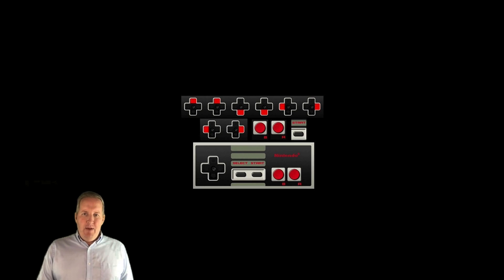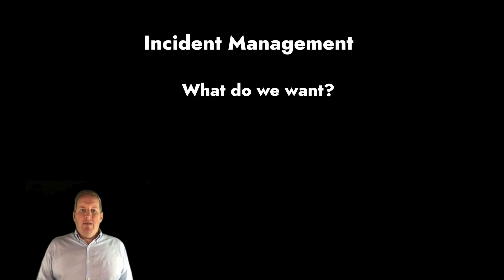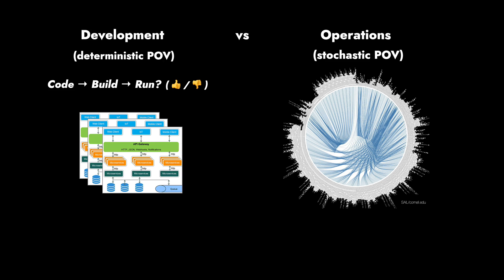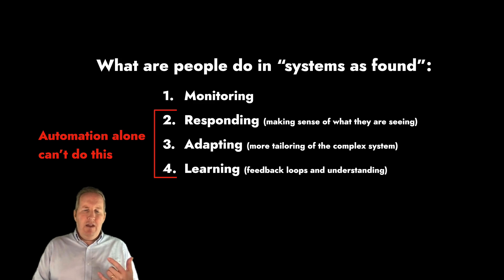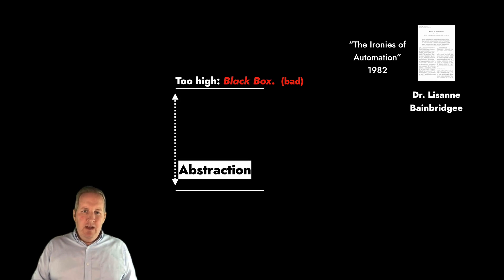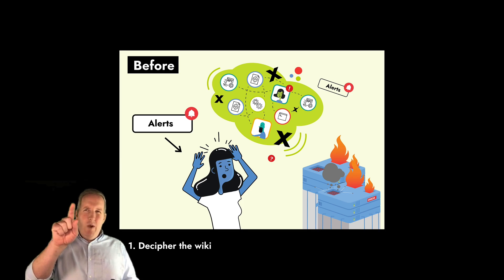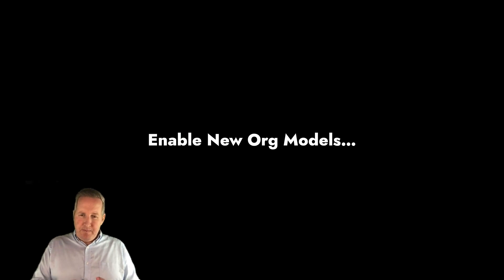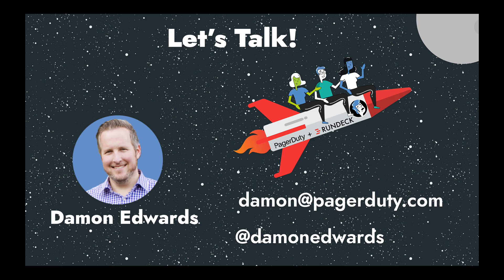Runbook Automation: The Next Great Unlock for DevOps and SRE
Damon Edwards presentation at AWS re:Invent 2020.

Operations is hard. Failure is inevitable. There is always more to do and not enough time to do it. With the pace of change rapidly increasing and complexity skyrocketing, those who do operations work are under tremendous strain. In this talk, we’ll discuss techniques that high-performing organizations use to achieve shorter incidents, fewer disruptive escalations, and get more done.